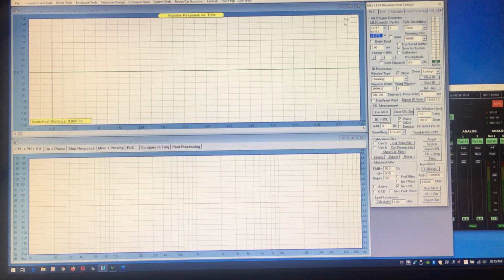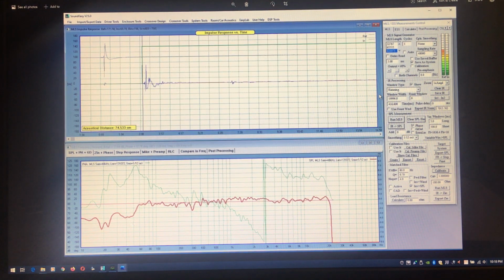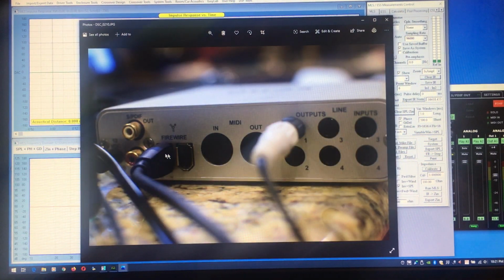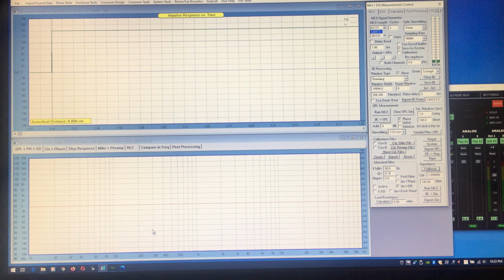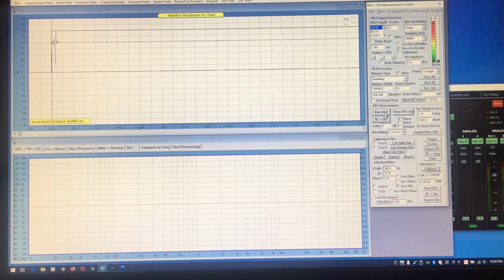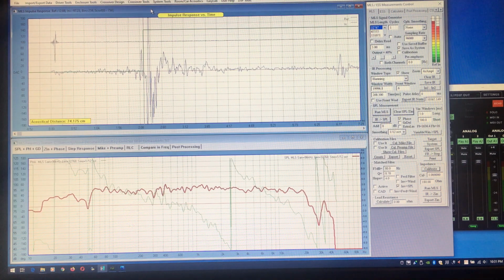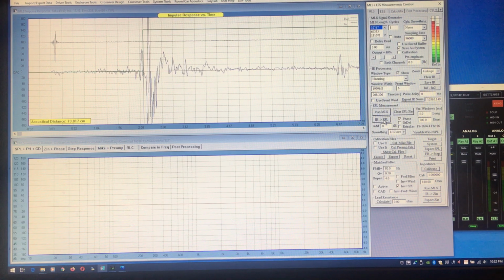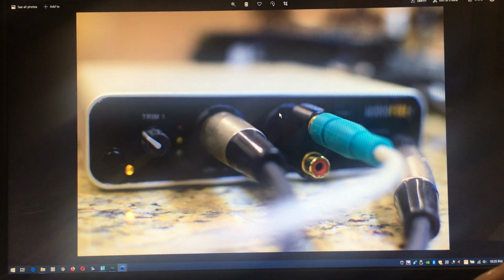SoundEasy V25 Measurement Lab with a discrete soundcard.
This is a laptop motherboard problem not SE problem.  Use a discrete soundcard with SoundEasy, the crosstalk between the Line In or Mic In channels 1 & 2 (L & R) are non-existent. In the first and second video, I used the Realtek motherboard soundcard, ALC892, I was surprised to see crosstalk on the Line Input. This was pointed out by guys in the forum.